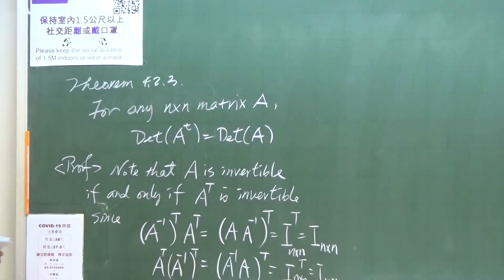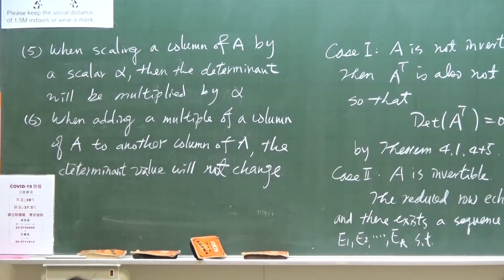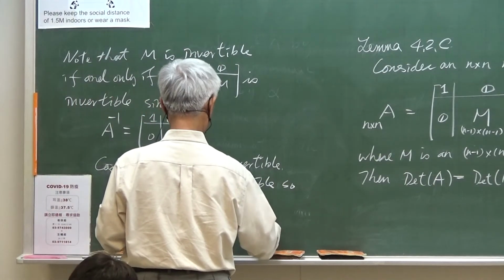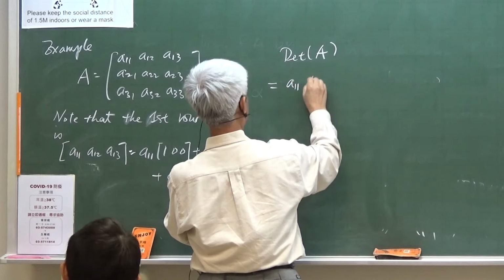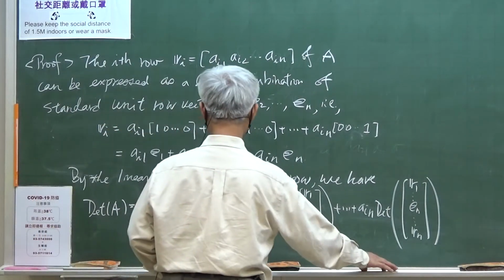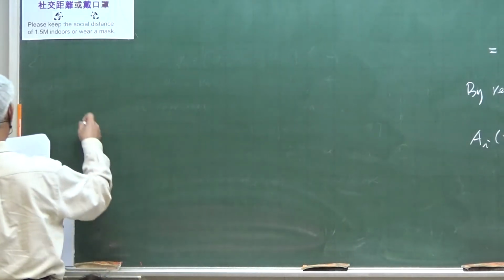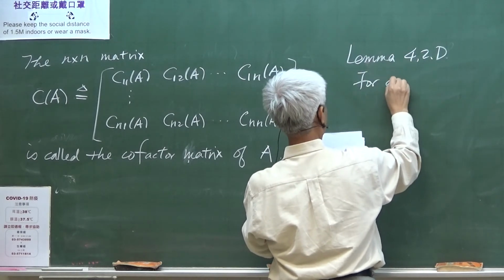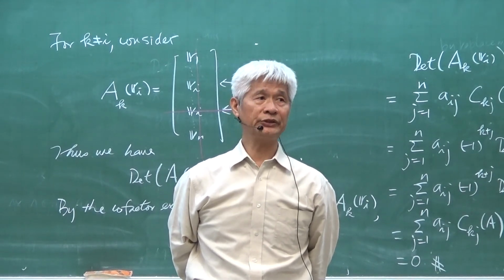10910EECS205003 Linear algebra 20201113